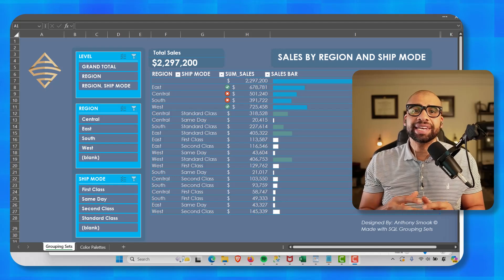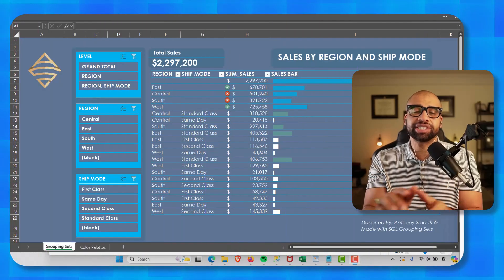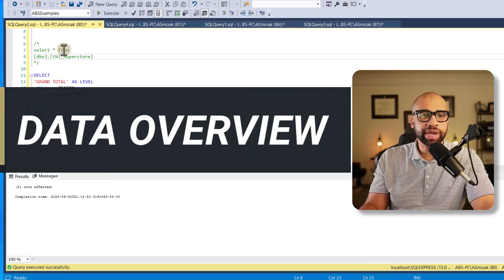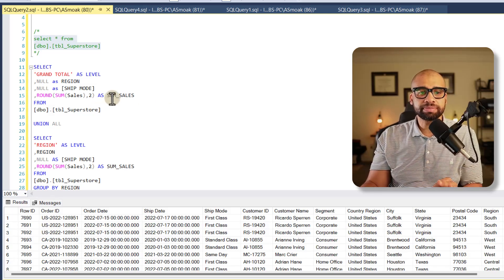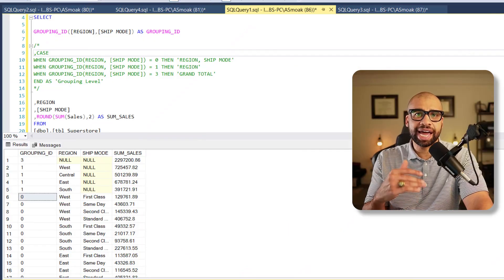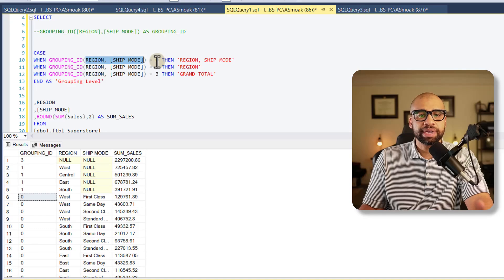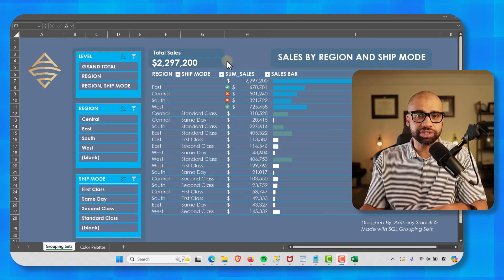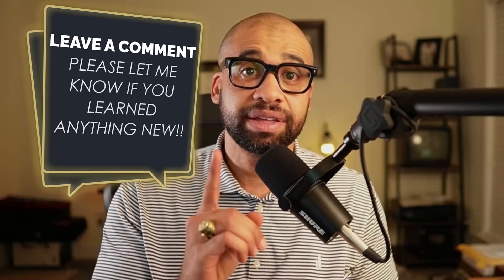Advanced SQL GROUP BY with Grouping Sets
Learning about Grouping Sets in SQL will save you time! Most likely you are using the UNION or UNION ALL command to create summary queries and tables. Grouping Sets enable an efficient combination of multiple groupings in one query, saving processing time and reducing code complexity.

Unlike other videos, I also teach you to use the GROUPING_ID function so you can order and label all rows that belong to the same grouping.

I'll use an Excel dashboard to illustrate my point. Make sure you watch and learn!

00:00 Intro
01:28 Review Results in Excel Dashboard
02:50 Data Overview / UNION ALL Example
05:20 More Efficient GROUPING SETS Example
07:55 The Benefits of GROUPING ID
09:28 Identify Grouping Level with a CASE Statement
10:43 Recap